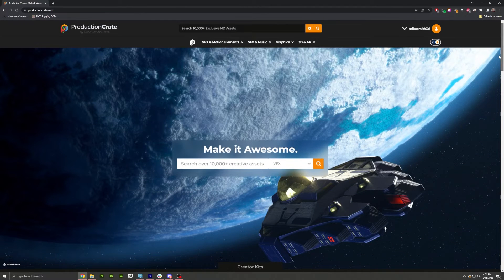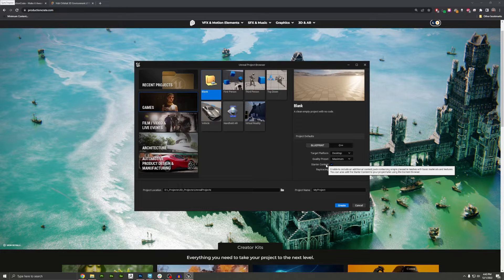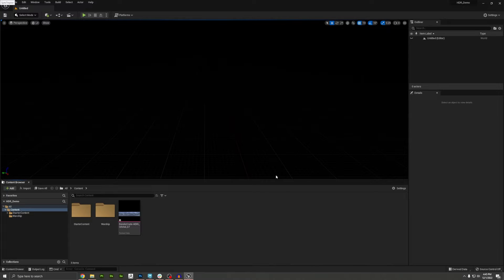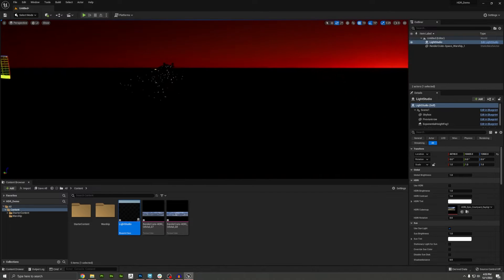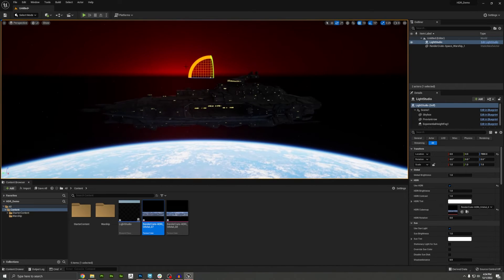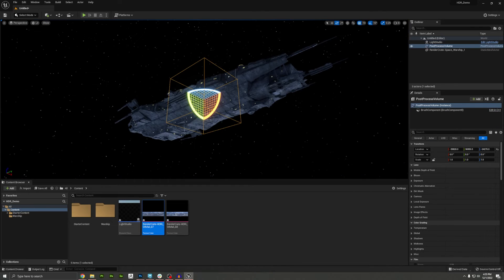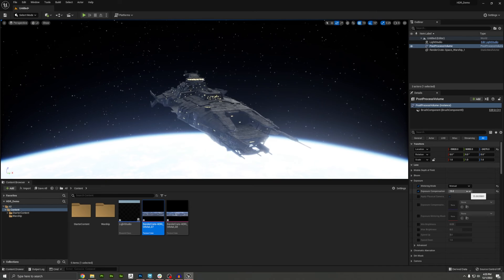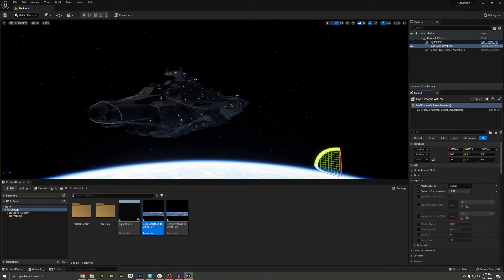how to import spherical HDRIs into Unreal Engine 5 (the right way)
learn how to import SPHERICAL HDRIs into unreal engine 5 in this new tutorial!